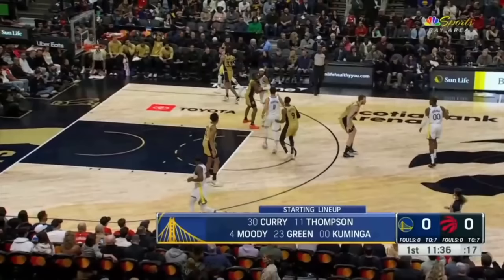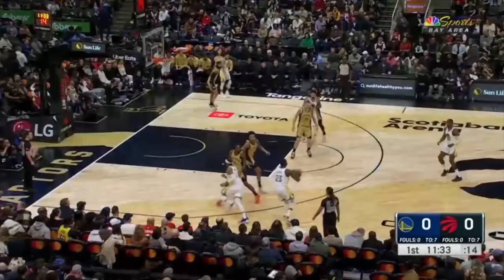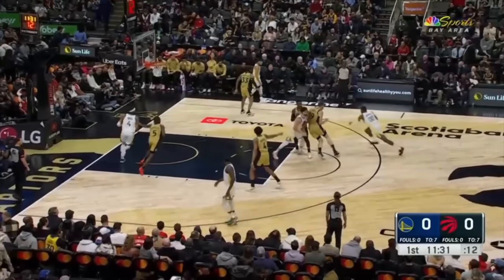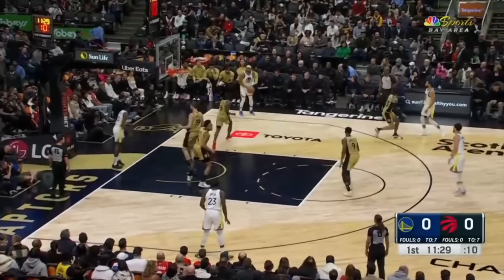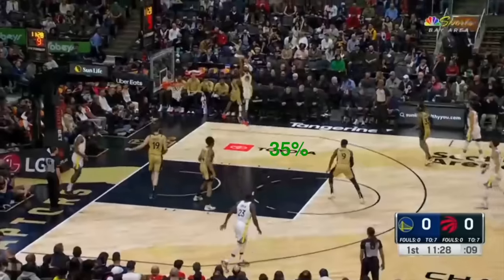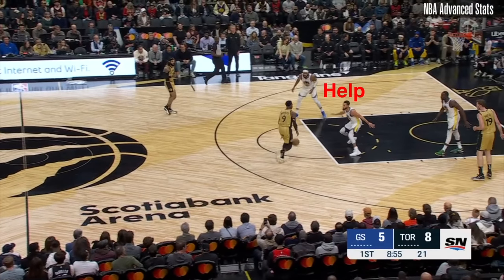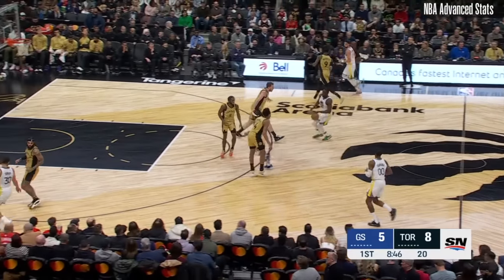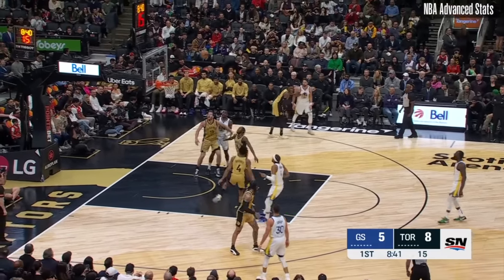When It’s Finally Moses Moody's Time To Shine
On the second night of a back-to-back, I wanted to make my first video of the season on the always ready Moses Moody. Despite inconsistent minutes, Moody took the opportunity last night in the place of the missing Andrew Wiggins with a team high 31 minutes and a +17, so let’s break down his performance.